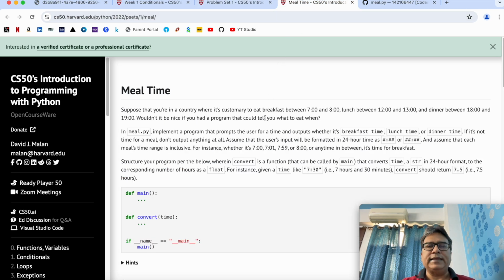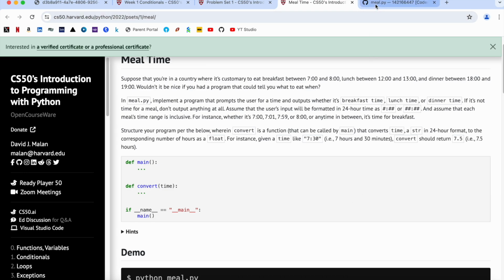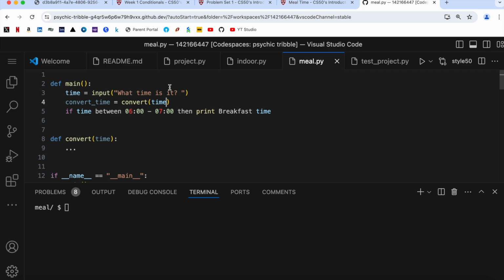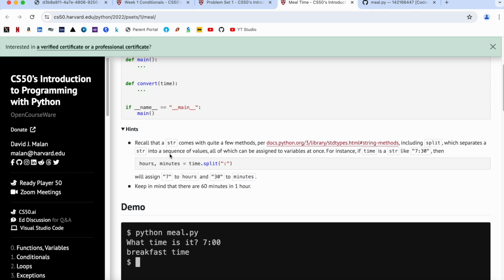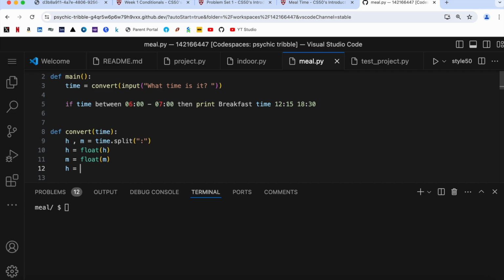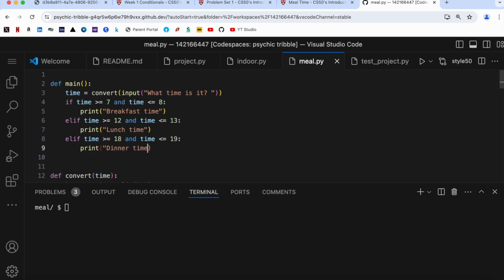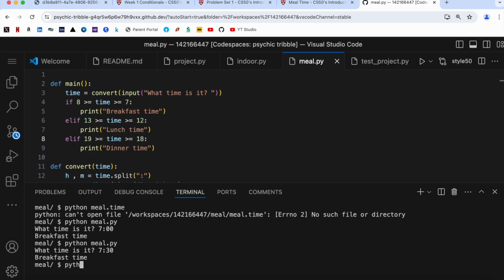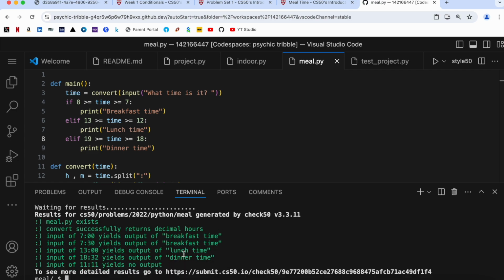Meal Time Solution CS50P – Problem Set 1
CS50 Python / CS50’s Introduction to Programming with Python
Hello There,

I have explained the solution to the Meal Time problem from Problem Set 1 in this video.

Please check my other videos for problem set 0 and 1 solutions.